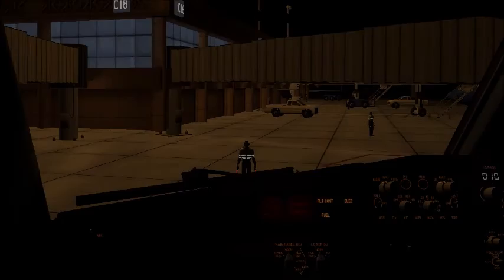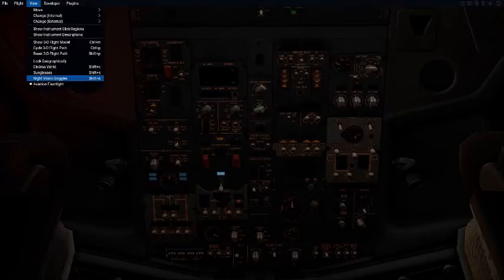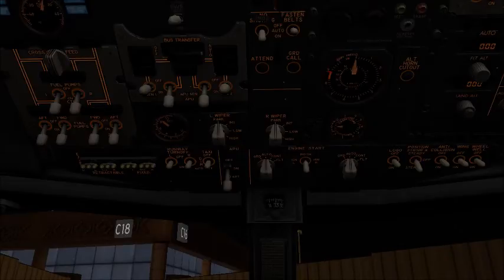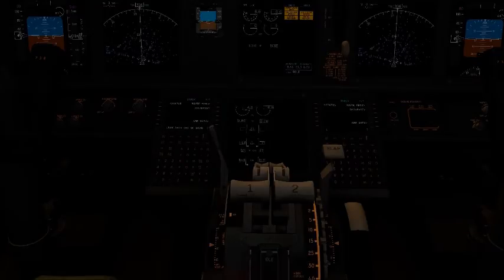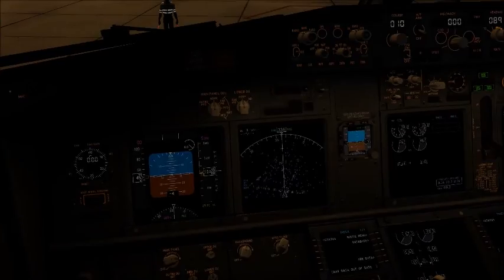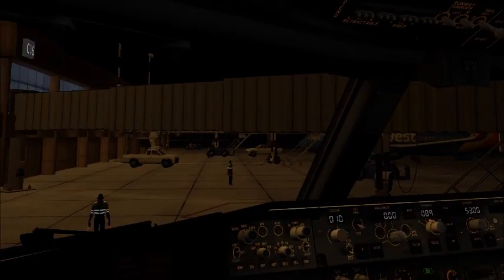Xplanes 11 737-800 startup (xplanes 11 for dummies)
This video is the start up process for the 737 that comes with xplanes 11. My series is basically xplanes for dummies. Not all of us came from the xplanes background so some of us need the core basics on how to do things. Leave a comment for future videos you would like to see. Join the XP11 discord channel for more help!